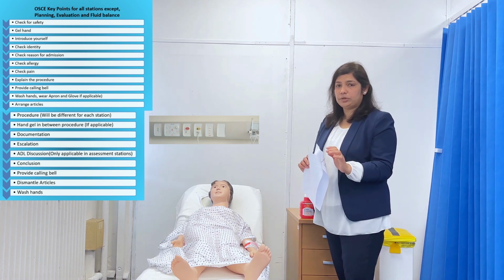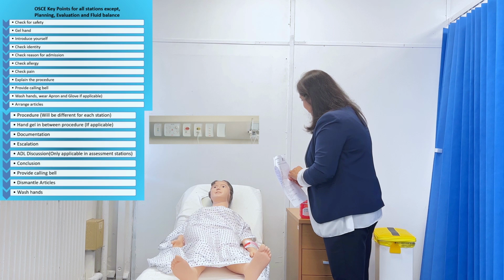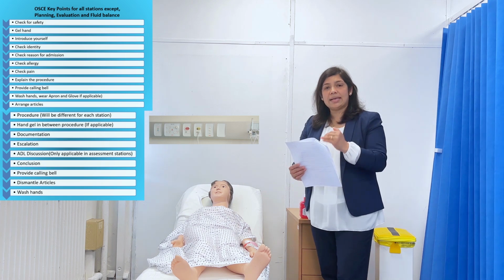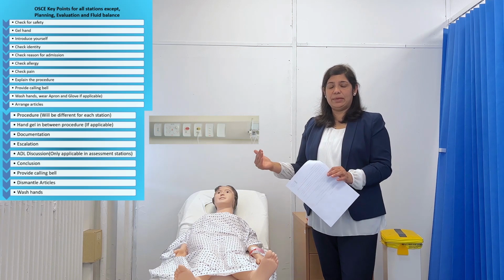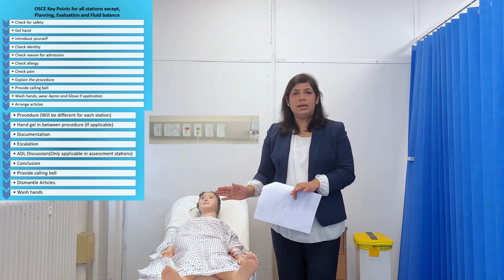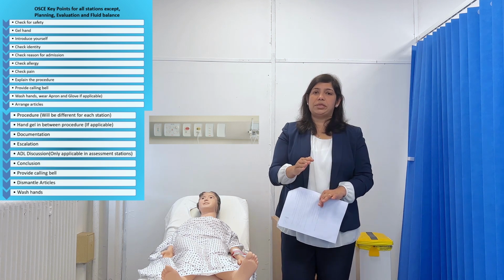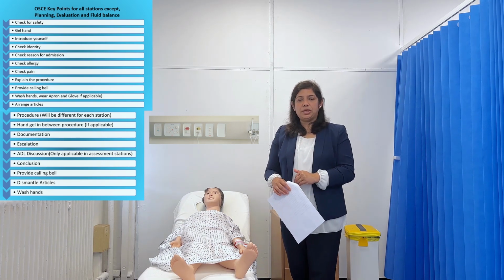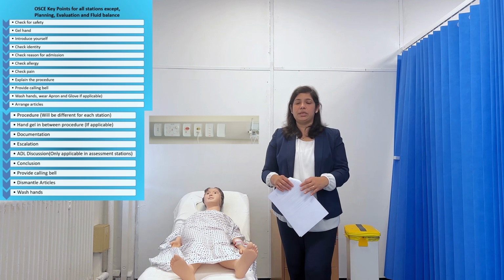Key Points to pass NMC OSCE in first attempt.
Are you a nursing candidate gearing up for the NMC OSCE? In this comprehensive guide, we break down the
crucial key points you need to know from the very beginning to the end of each station.
Whether you're a first-time test-taker or looking to enhance your skills, this video is your ultimate resource for success.

NursingjobsUK is one of the NHS Framework approved OSCE training providers.

video to support our commitment to advancing healthcare education.